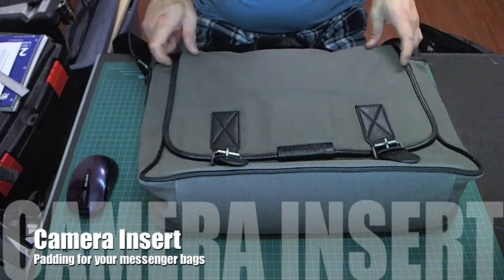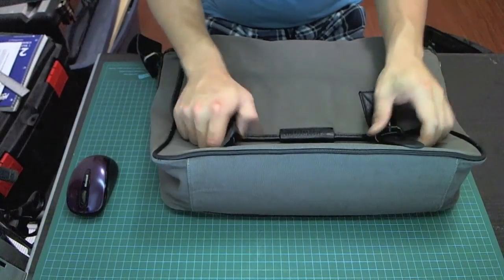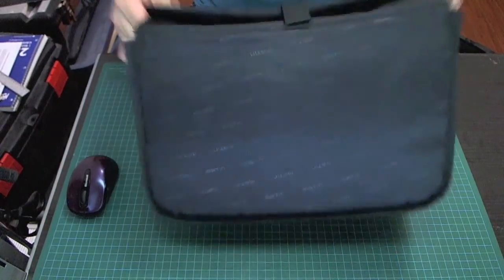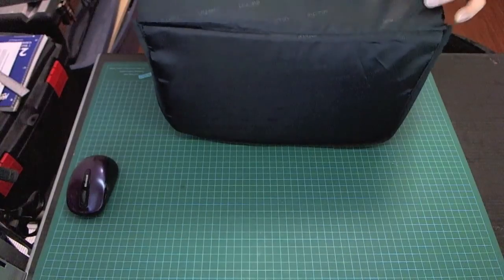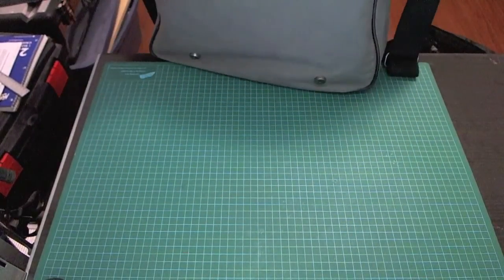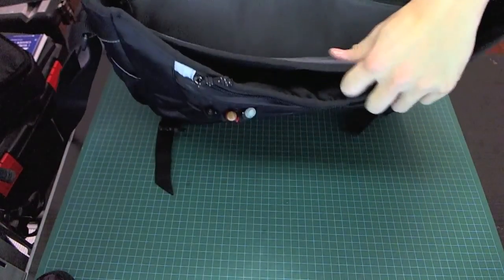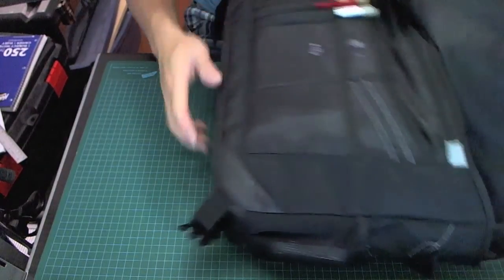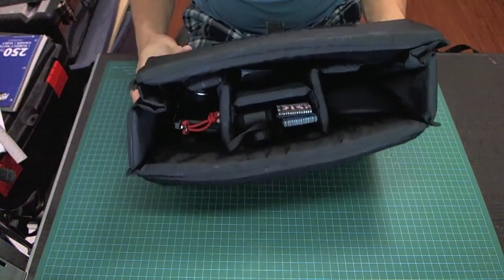Camera Insert Padding for Messenger Bag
A simple way to turn any messenger or laptop bag in to a camera bag.  Simply get some padding for it.  Measure your bag and find the right one.

Search for "camera bag insert new matin" on eBay